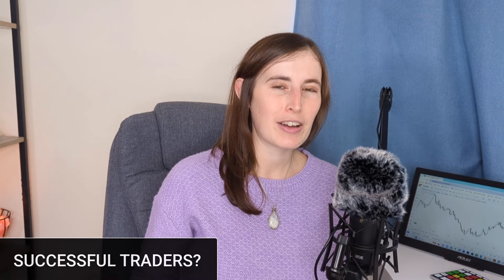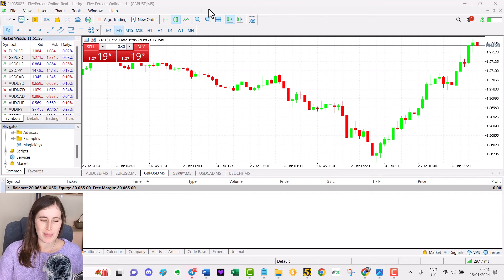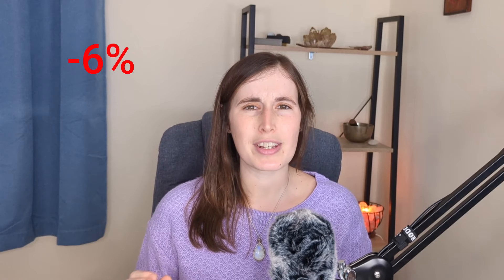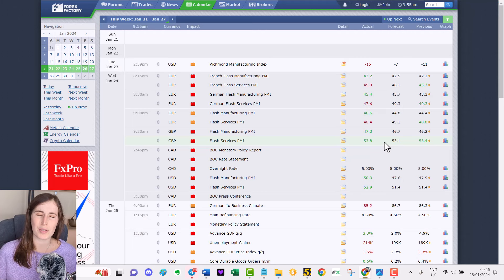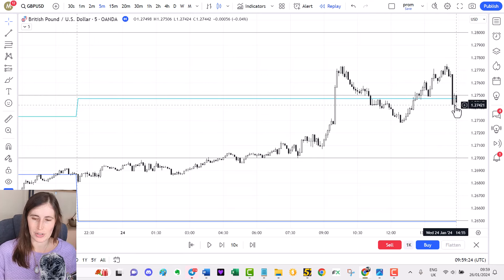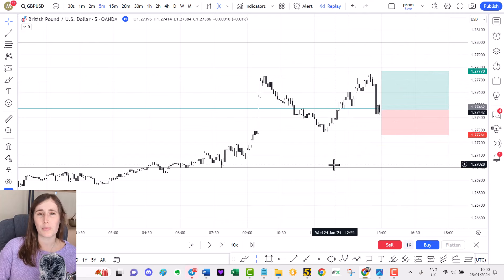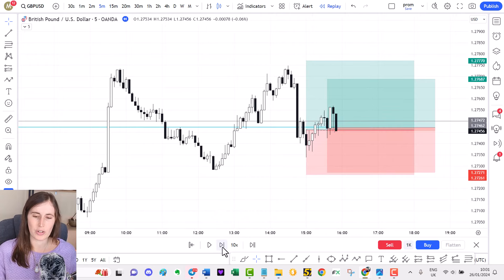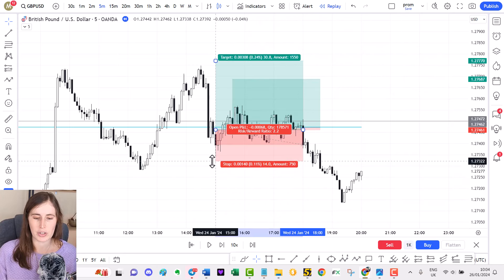How To STOP LOSING TRADES - Intraday Forex Trading Strategies for Beginners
In this video, we're diving deep into the art of successful intraday forex trading, focusing on a critical aspect – how to stop losing trades. Join me as I walk you through a trade taken live on GBPUSD, breaking down my step-by-step intraday forex strategy.

TRADING SOFTWARE

TRADING EDUCATION

///CONNECT

- TIMESTAMPS -

0:00 Intro
0:56 Personal updates
1:36 Prop trading account mt5
2:06 What is a prop firm
2:33 The 5%ers account explained
2:58 Prop firm trading account risk strategy
3:43 Live trade recap- Why I took the trade
4:57 Intraday trading strategies technical analysis
5:28 Calculating trade plan
6:15 Adding IPL trading indicator
6:45 Setting my trade order, stop loss and take profit
7:31 Analysing the live trade momentum- Adding to my position
8:16 Trailing my stop loss and reviewing the live trade
9:40 Trade result
10:00 How I managed my losing trade
10:49 Conclusion

I started day trading stocks with Warrior Trading in July 2018.

Since then, my trading journey has led me to day trading Forex where I continue to develop as a profitable Forex trader.

In this video I share how to stop losing trades by taking you through my intraday forex trading strategy step by step and how I managed to exit a losing trade.

Firstly we look at intraday forex trading strategies, then I take you through my process of risk management.

This video is great if you want to learn more about how to stop losing trades, how to manage risk whilst day trading forex and how to protect your trading account capital.

You will like this video if you are interested in:

- Forex price action strategies
- intraday forex trading strategies
- intraday forex trading for beginners
- intraday forex strategy
- intraday forex trading strategies for beginners
- risk management trading forex
- risk management strategy in trading
- how to stop losing trades
- how to exit a losing trade
- how to deal with losing trades
- how to manage losing trades
- intraday trading for beginners 2024
- day trading for beginners 2024

Thanks!

Emily

- Mindfully Trading -